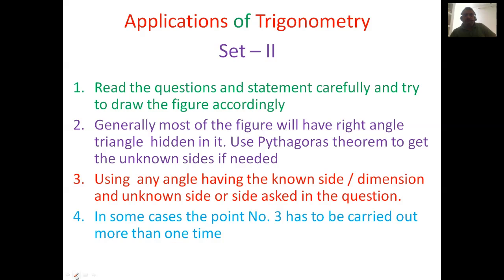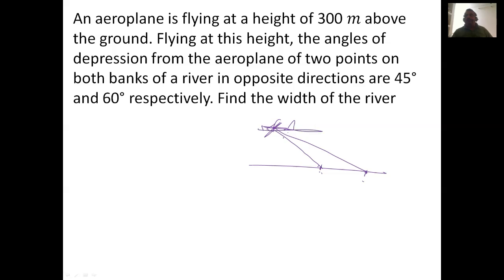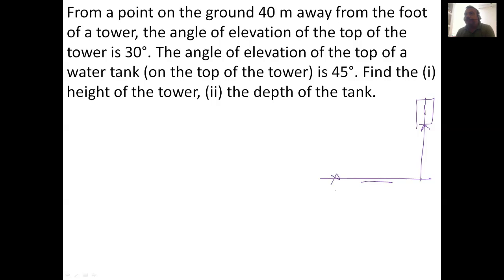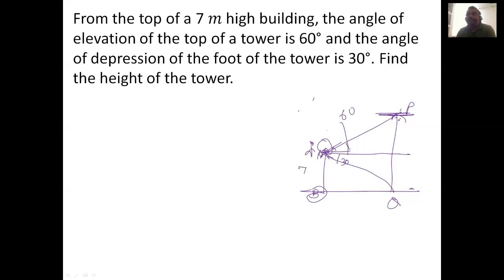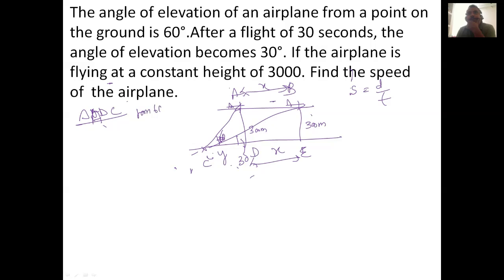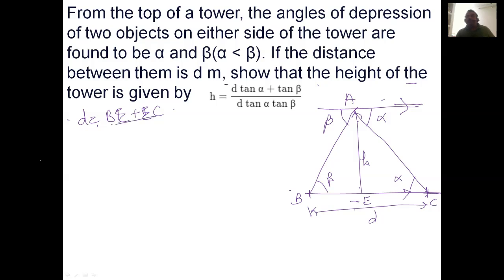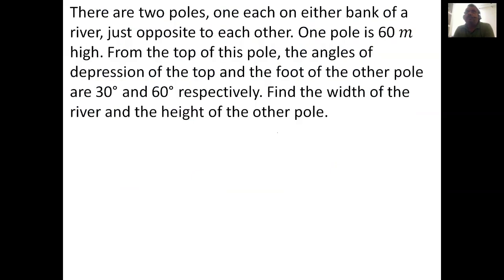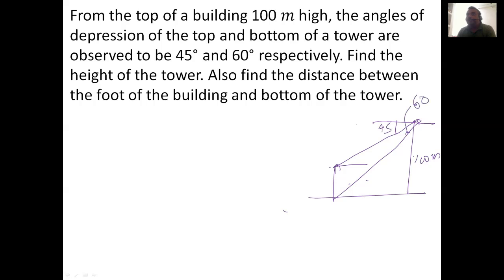APLICATION OF TRIGNOMETRY SET II CLASS 10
Revision of the topic along with few more questions for practice has been solved